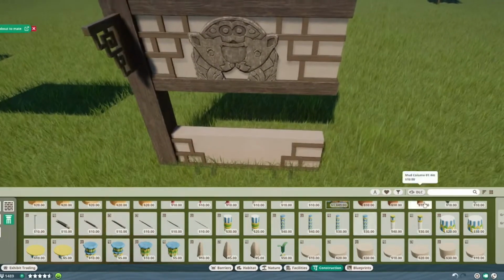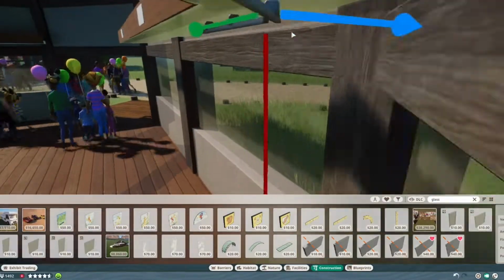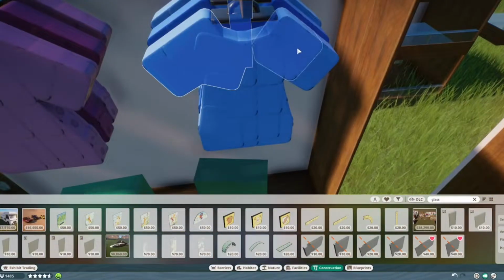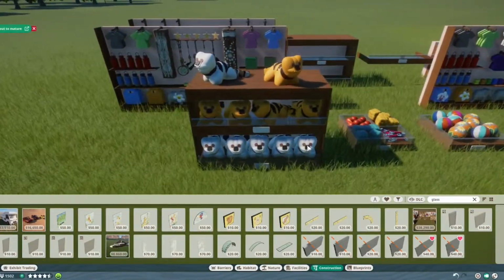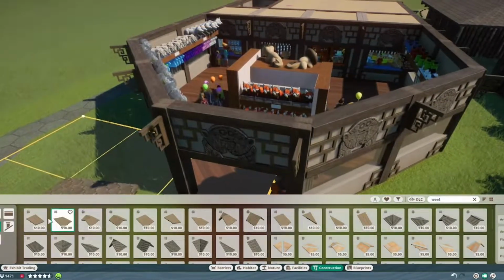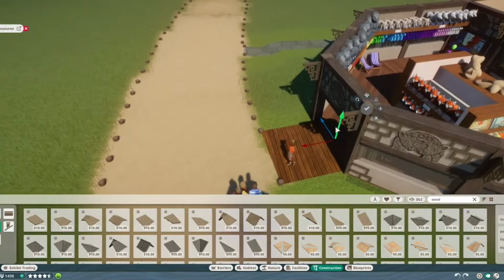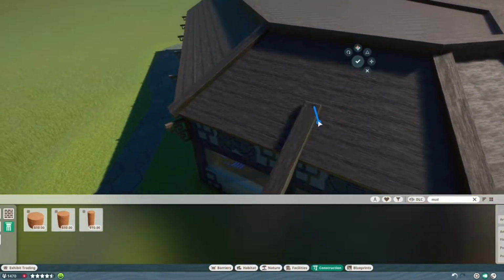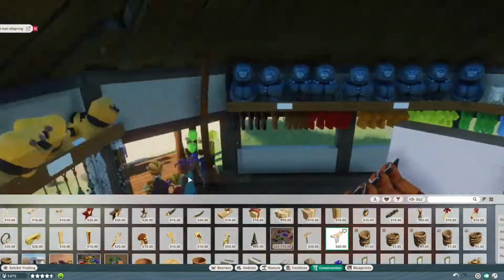The Deer Giftshop Lucca's Family Zoo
Lucca's Family Zoo is the family friendly zoo where we combine, learning and fun! Bring the whole family, and let's Create a Beautyful Giftshop.

If you Want to know more about the Alces Alces (Moose/Eurasian Elk)

Workshop
 Gift Shop Collection - Skylala

Narrow Path Tutorial - Planet Zoo Tutorial Tips & Tricks by Rudi Rennkamel